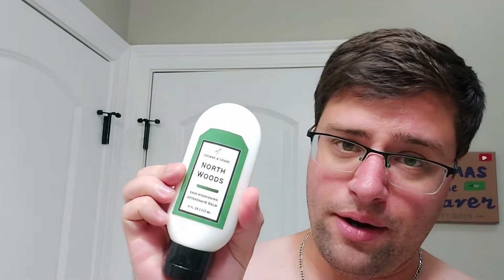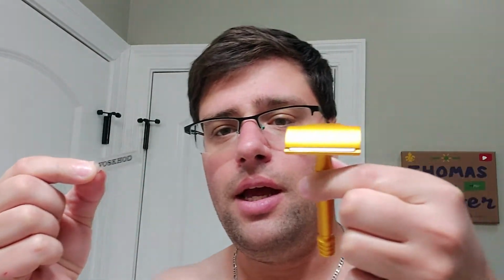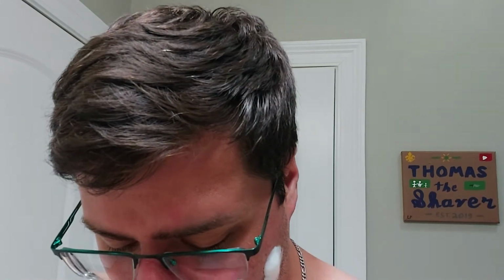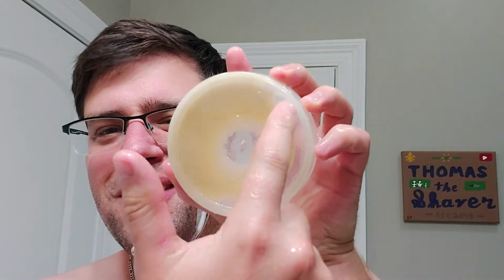Declaration Grooming After the Rain | RazoRock Eco Single-Edge Razor